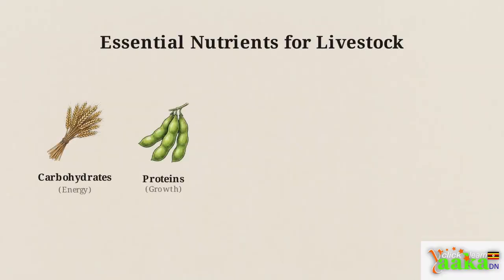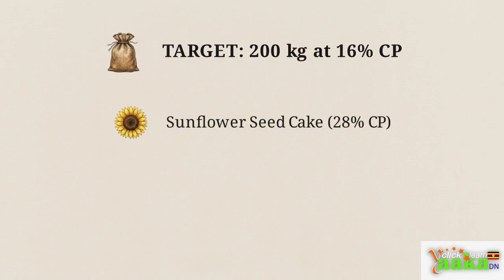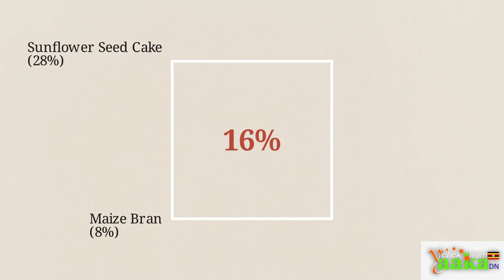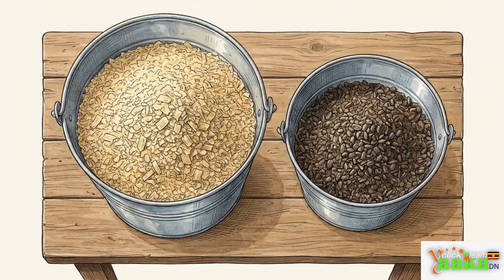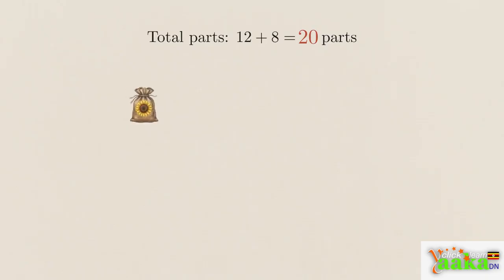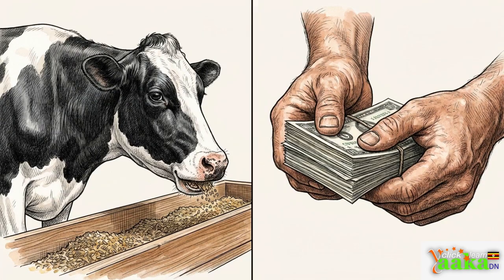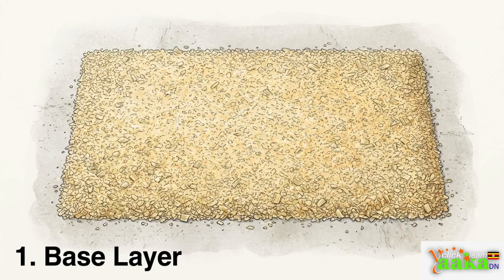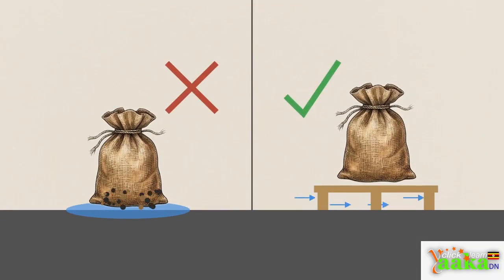Livestock Feed Making - Agriculture Senior Three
Livestock feed making requires combining energy sources (maize/grains), proteins (sunflower/soybean cake), and roughages. Grind ingredients, layer the bulk material on a clean floor, and shovel-mix until perfectly uniform. To maximize profits, balance rations according to the animal's life stage and species.